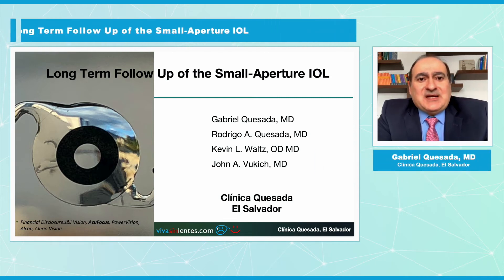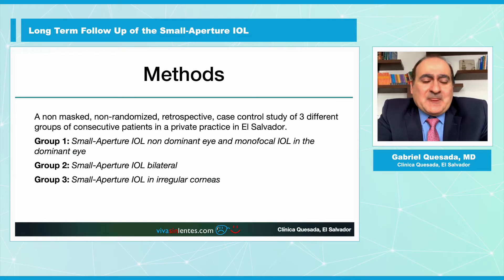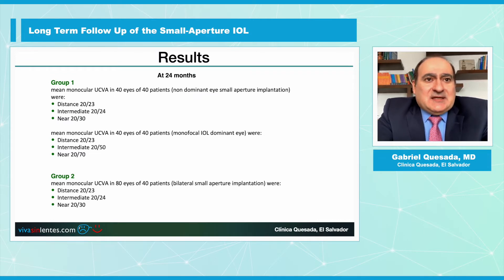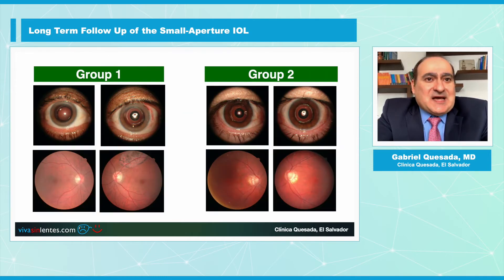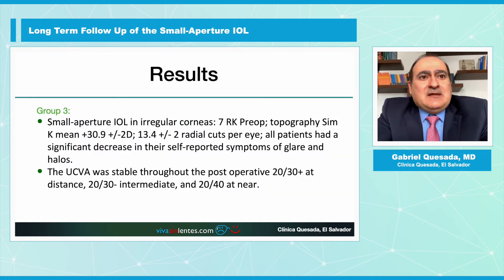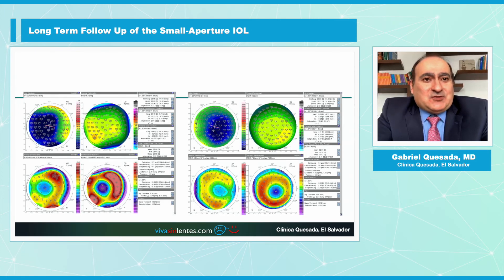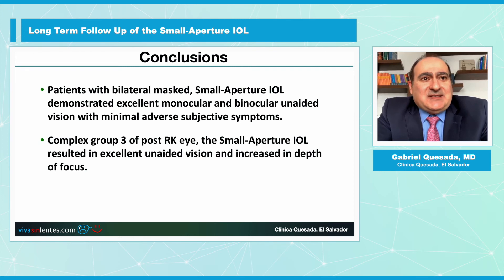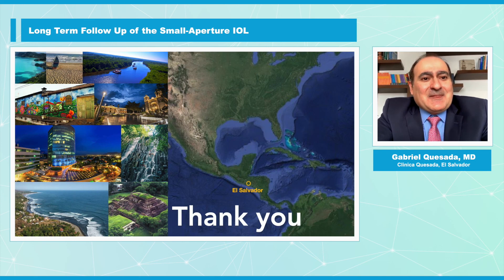Long Term Follow Up of the Small-Aperture IOL | Gabriel Quesada, MD | EYE NEWS TV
Colonia Escalón Ophthalmology and Plastic Surgery Center , 9a Calle Poniente building # 4625,
San Salvador, El Salvador

The AcuFocus IC-8 intraocular lens extends depth of focus by combining small aperture technology with a monofocal lens. This innovative design – incorporating an opaque mini ring with a central aperture – provides cataract patients with excellent quality of vision over a broad range of distances.

The IC-8 IOL uses a unique method of action, small aperture optics, to correct vision for cataract patients. In general, the IC-8 IOL may be applied to cataract patients with up to 1.50 D pre-existing corneal astigmatism. Typically, it is used in combination with a small amount of monovision (-0.75 D): implanting the IC-8 lens in one eye preserves distance vision binocularity while achieving good near and intermediate vision – with less ametropia than required by monofocal monovision.
Eye News TV provides eye care education for both doctors and patients. Content creator, Tom Pace,  interviews ophthalmologists/optometrists and patients about the latest eye technology, customer experience and patient outcomes.